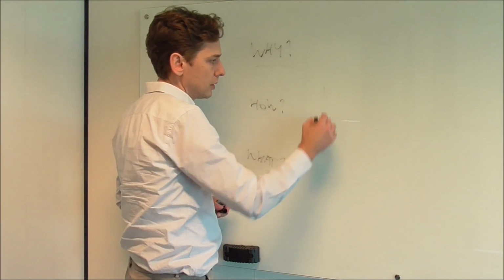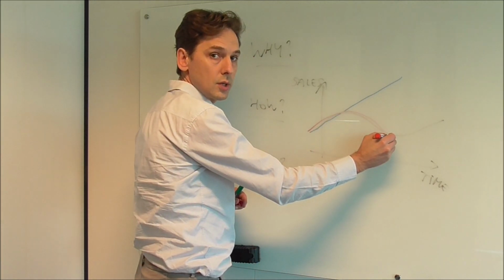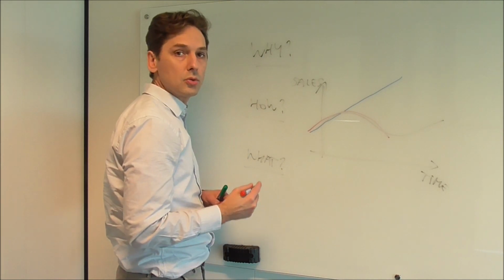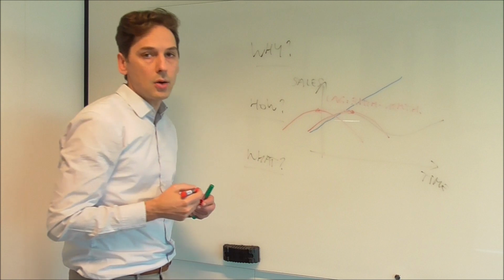Solventure LIFe Vlog: What is leading indicator forecasting?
In this video, our CEO Professor Dr. Bram Desmet explains you what leading indicator forecasting is by using Sinek's questions: Why, How & What.

Every week we will answer one of your questions in a short vlog! Drop your question in the comments field to have your question answered!